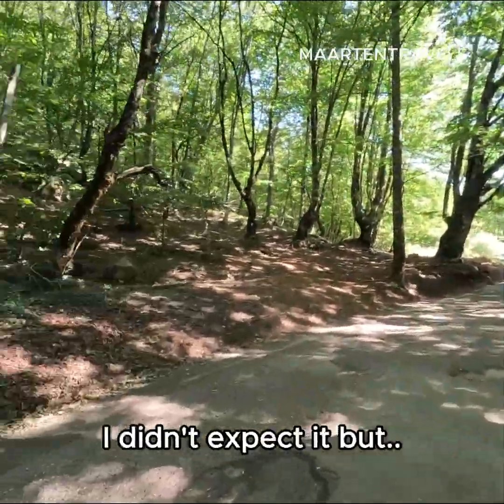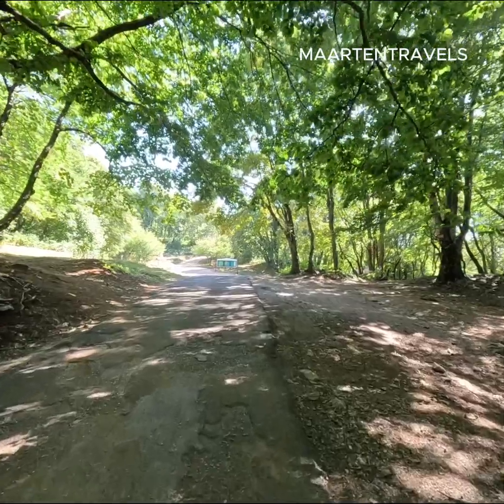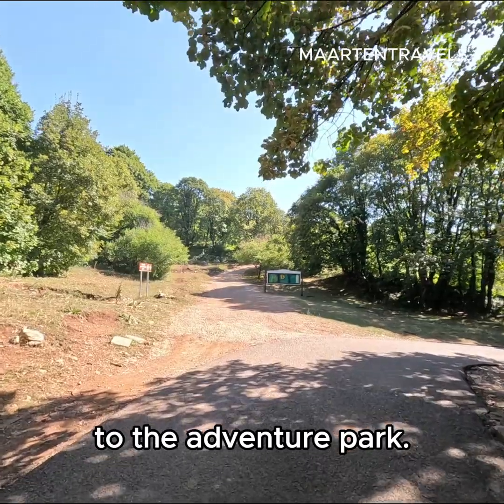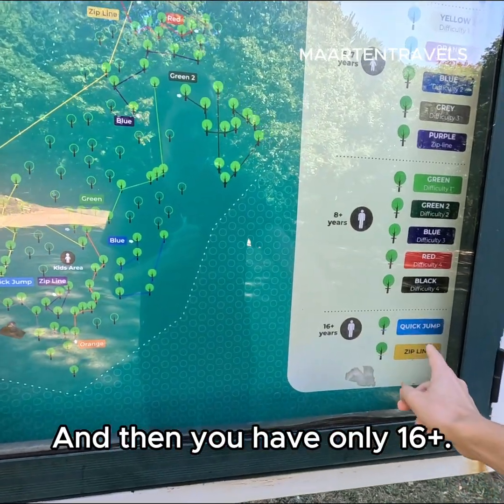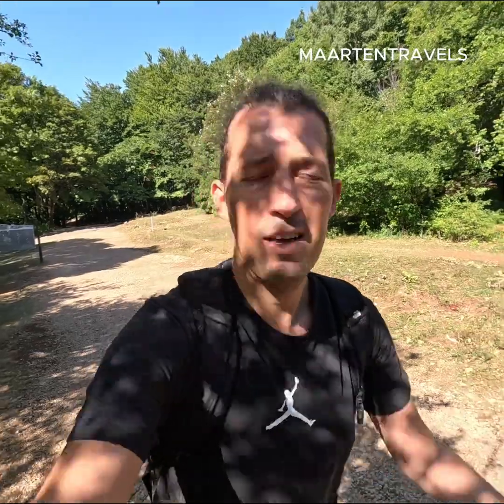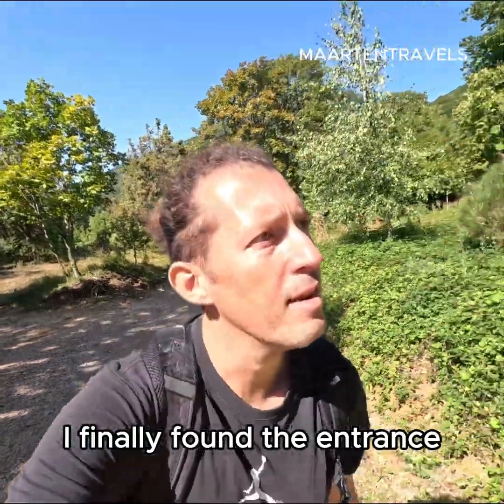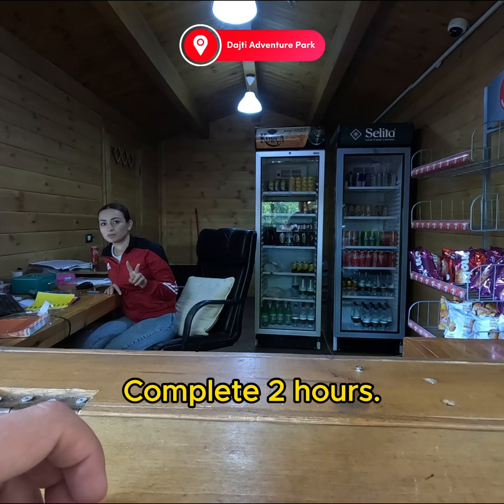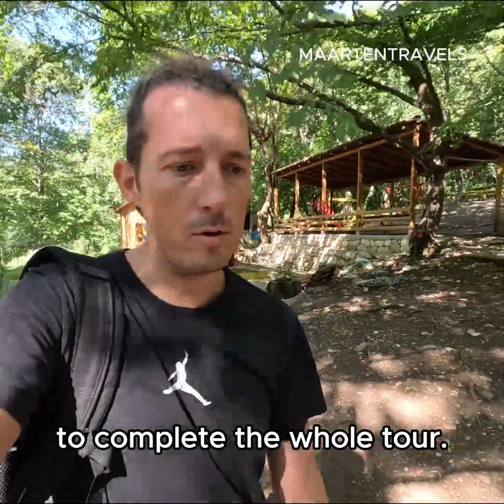$15 Adventure Park in Tirana, Albania 🇦🇱